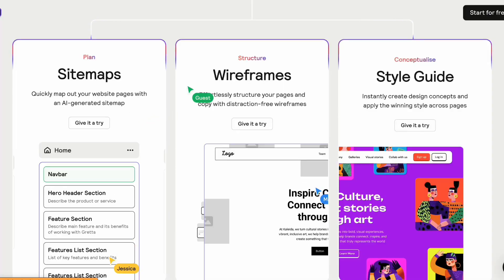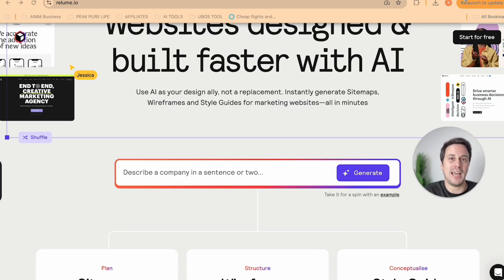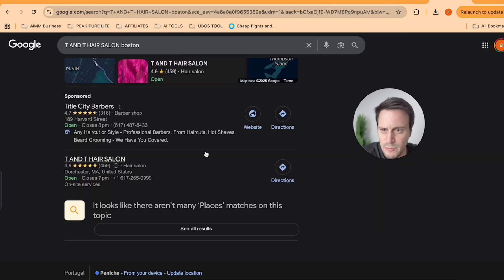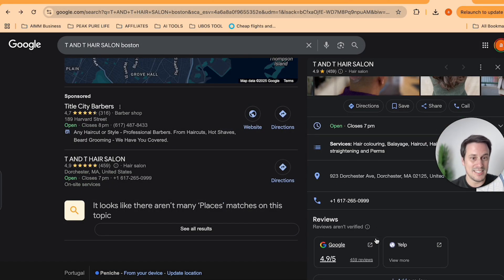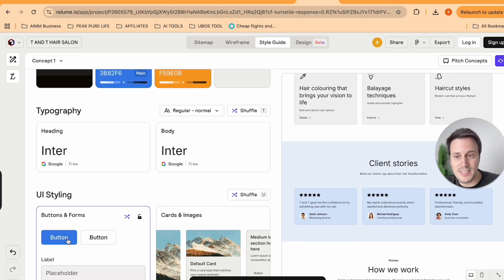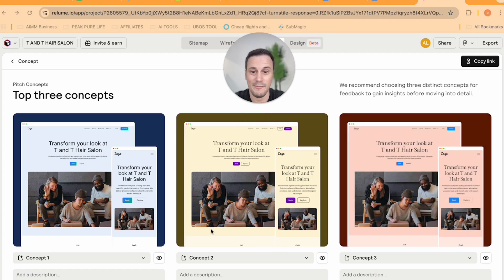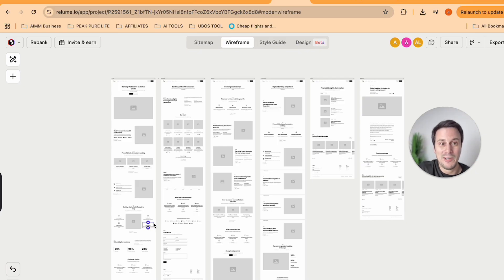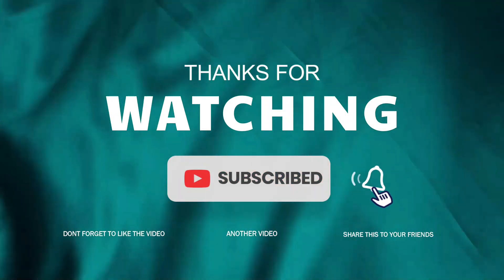The FASTEST Way to Start a Web Design Side Hustle with AI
Do you want to start a web design side hustle but don’t know how to design? Meet Relume, an AI website builder that lets you go from idea to live site in minutes. In this video, I’ll show you exactly how to use Relume to build client-ready websites fast and turn it into a money-making AI side hustle.

These videos are for educational and entertainment purposes only!
Any earnings or income representations are aspirational statements only of your earning potential. There is no guarantee that you’ll receive the same results or any results at all for that matter.  I am not a financial advisor and nothing in this video should be considered financial advice.